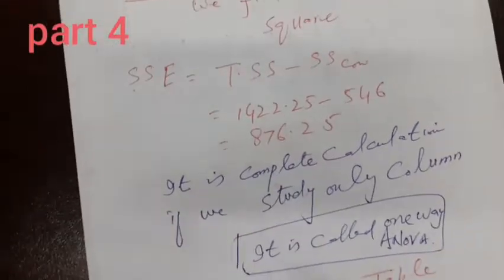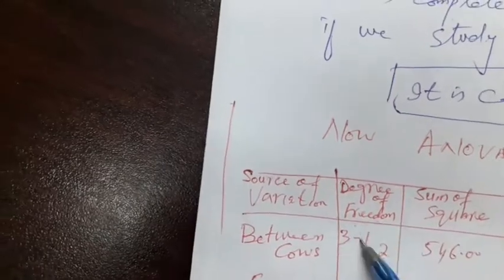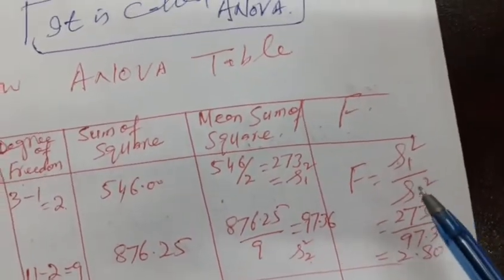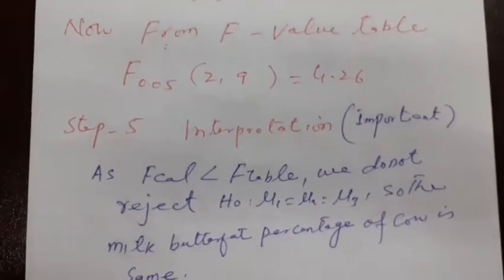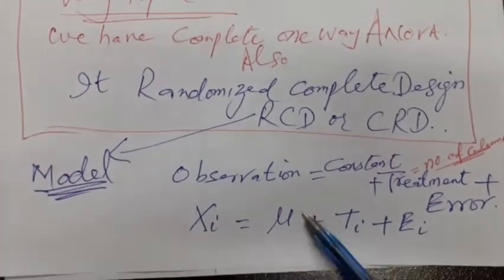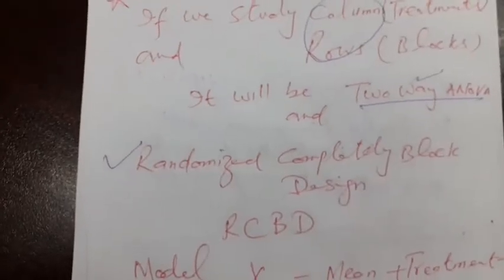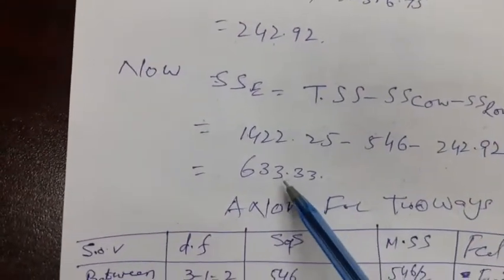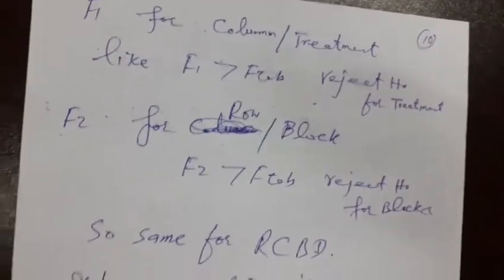ANOVA PART 4